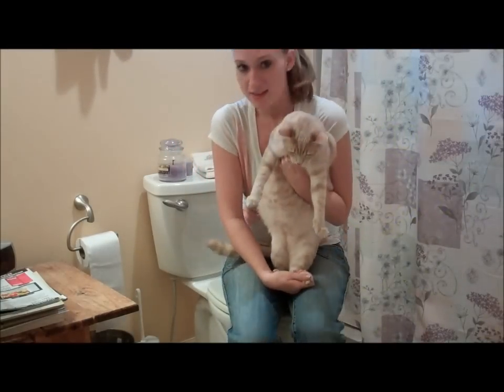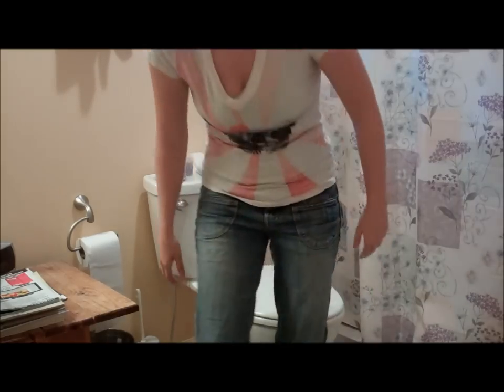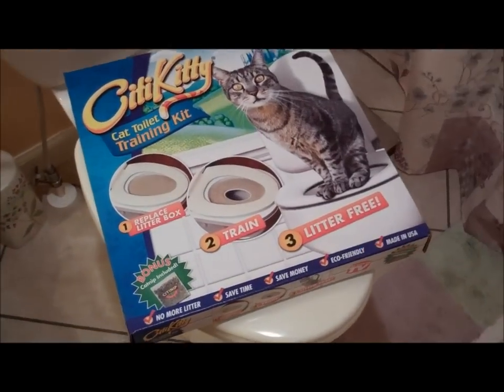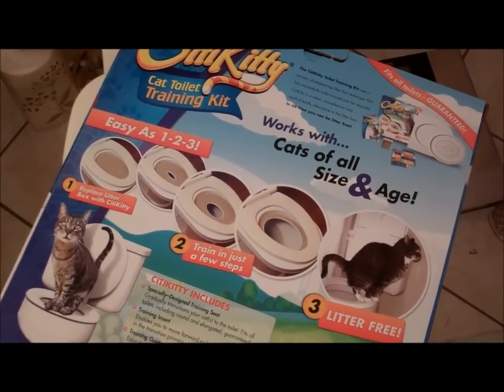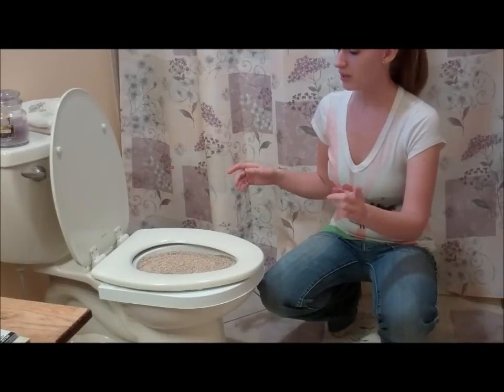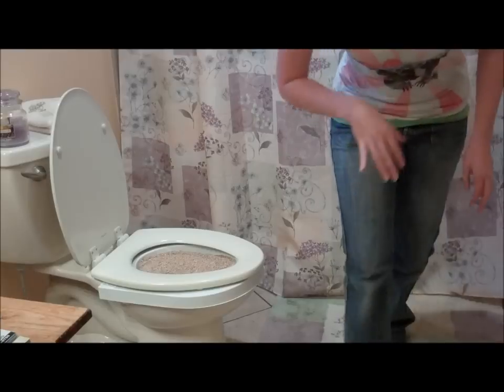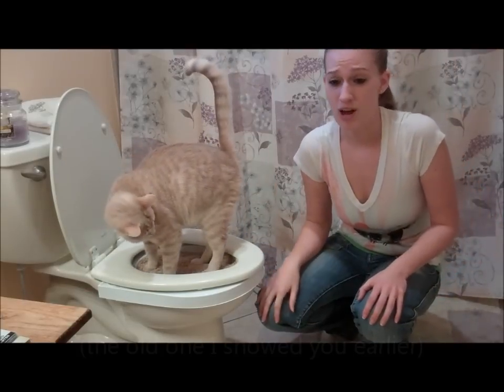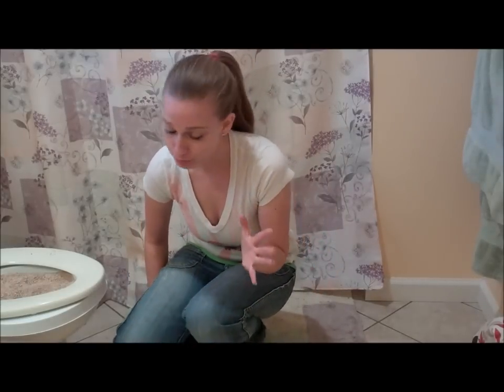HOW TO POTTY TRAIN YOUR CAT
Just say no to litter boxes!